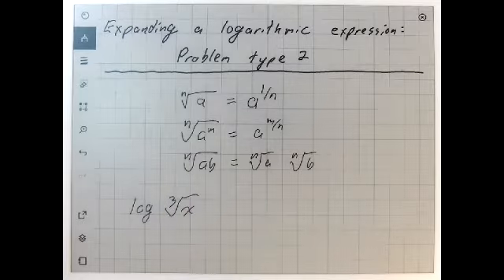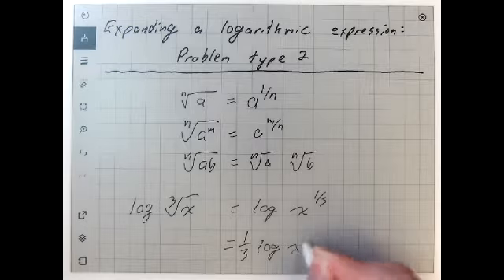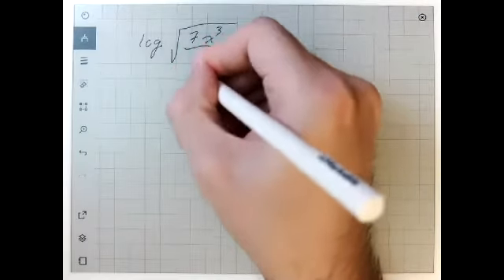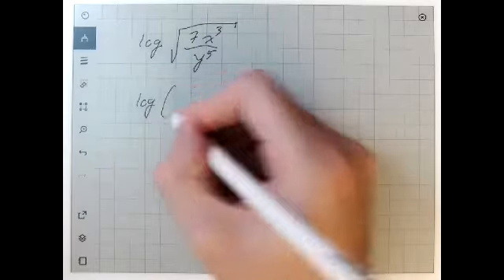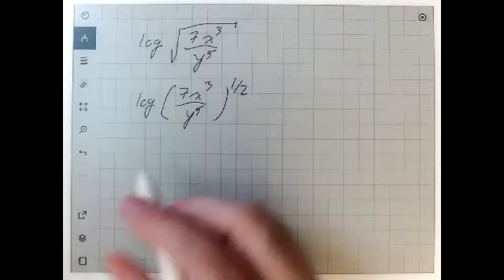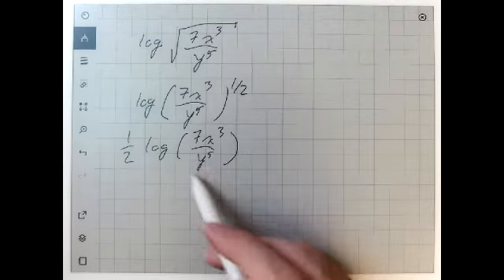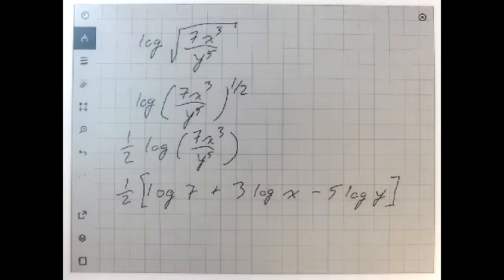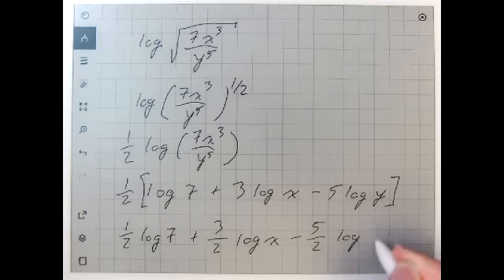Expanding a logarithmic expression: Problem type 2